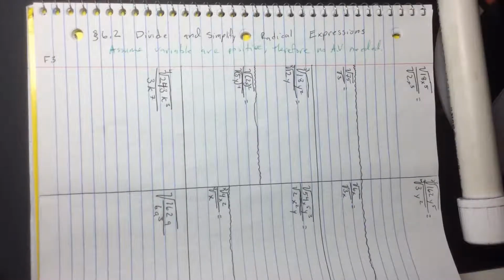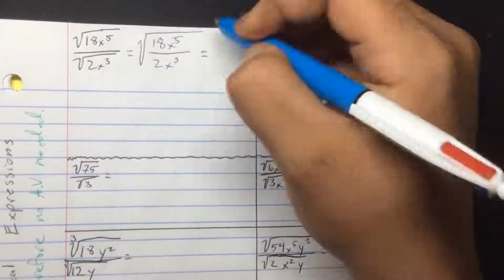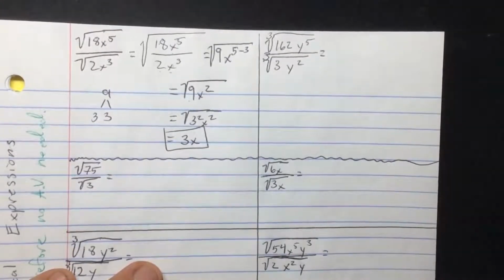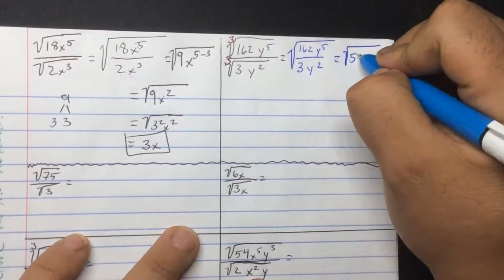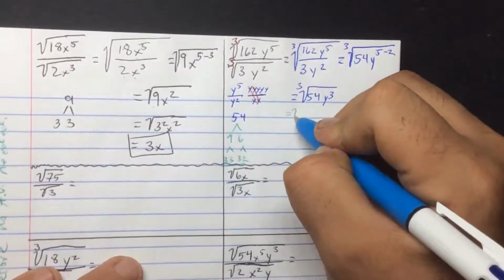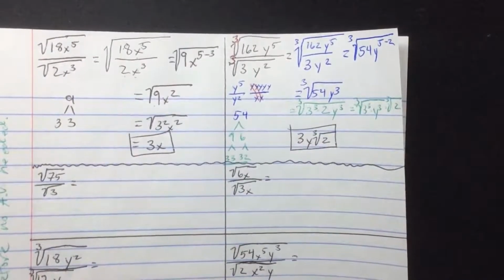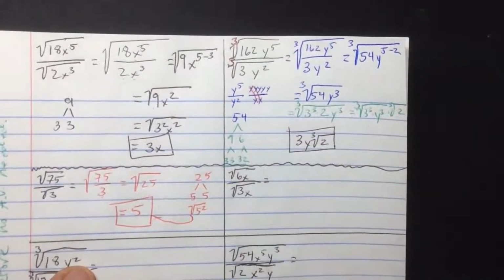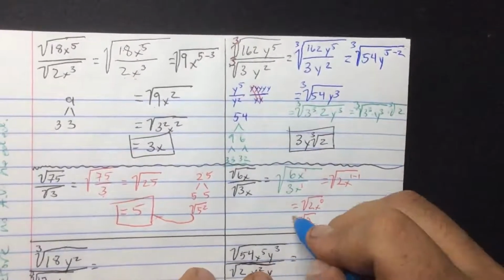§6.2 Divide & Simplify Radical Expressions 3rd Foldable P1